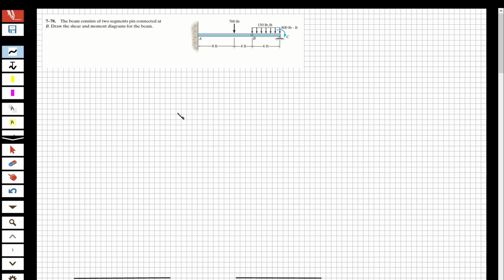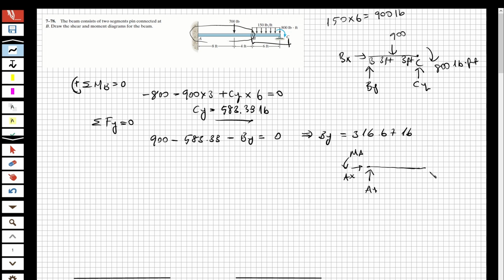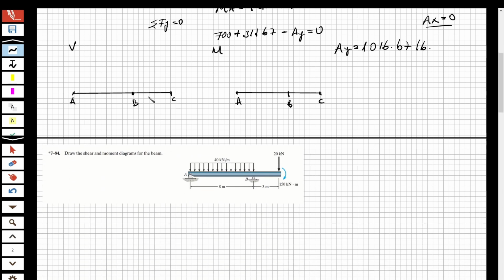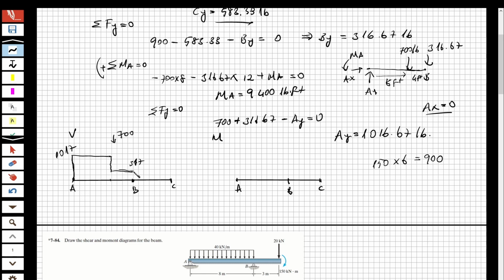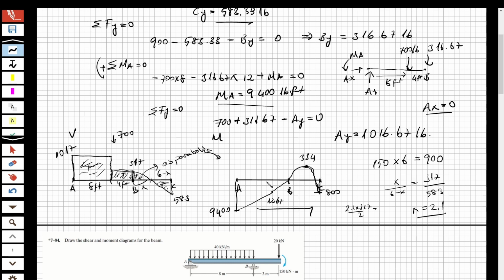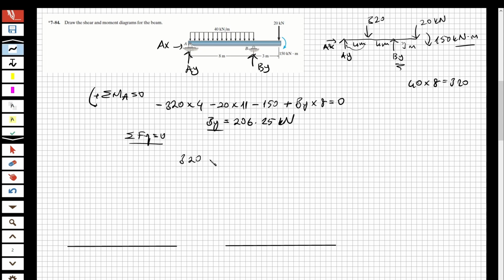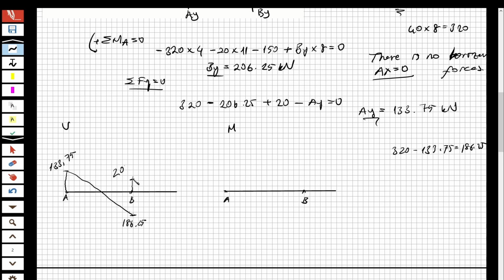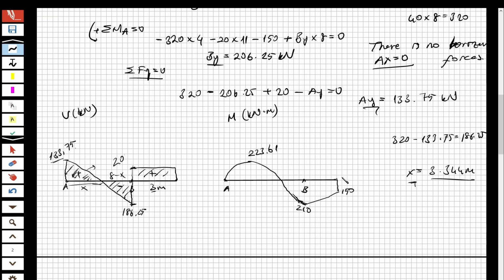Statics -Shear and Moment Diagram-3- The Graph Method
Hi guys,
I have solved two questions about the shear and moment diagram from statics course. I wish that will help you to understand how to draw the shear and moment diagrams.

I use as reference book Engineering Statics, Russell Charles Hibbeler